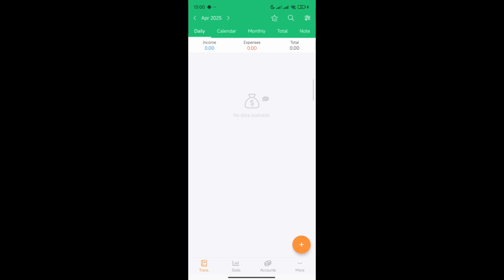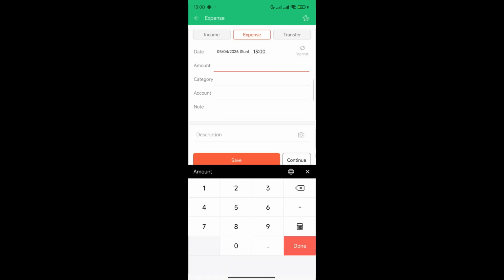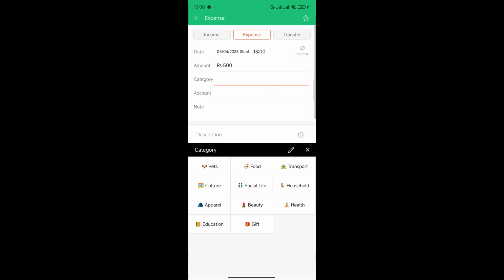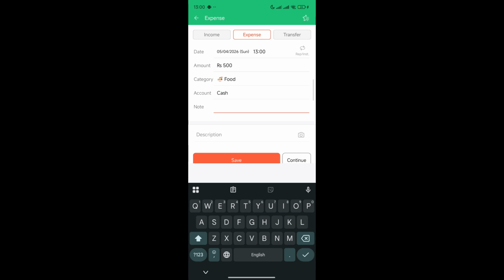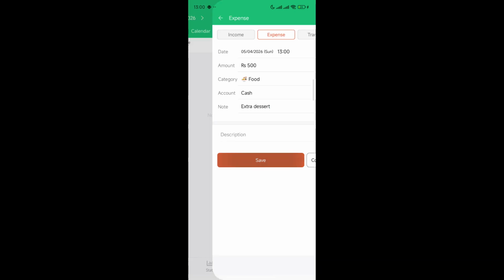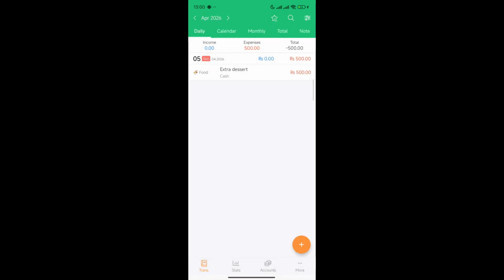How to Add Note in Money Manager 2026?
Want to keep better track of your transactions with extra details? 📝💰 This beginner-friendly guide will show you how to add notes in Money Manager easily!

In this video, you’ll learn step-by-step how to add notes while recording income or expenses, edit existing transactions, and use notes to remember important details like purpose, location, or category. This helps you stay organized and understand your spending more clearly.

About Money Manager:
Money Manager is a smart personal finance app that helps users manage income, expenses, budgets, and transaction details with features like notes, reports, and calendar view.